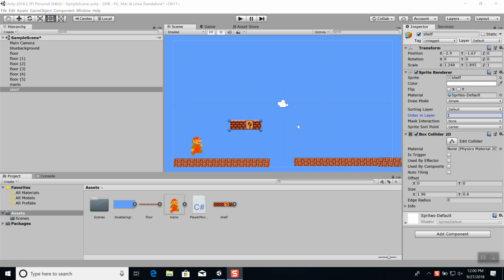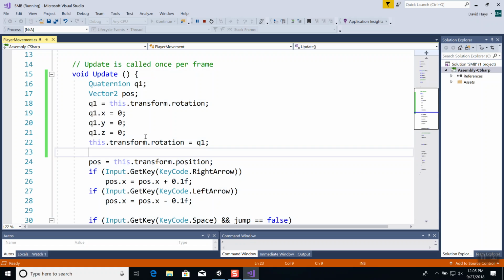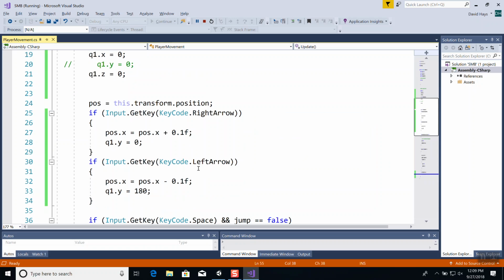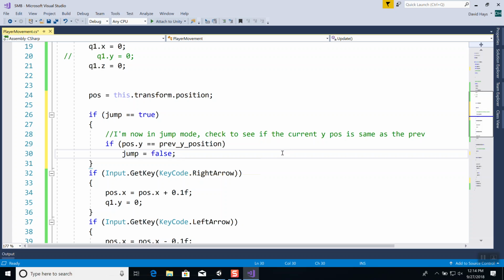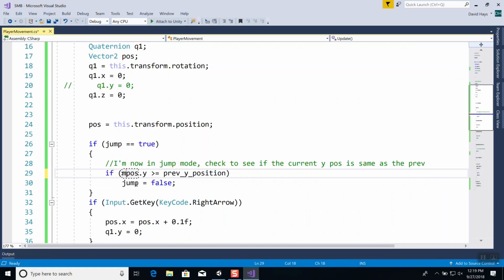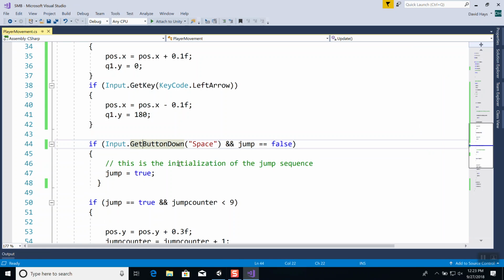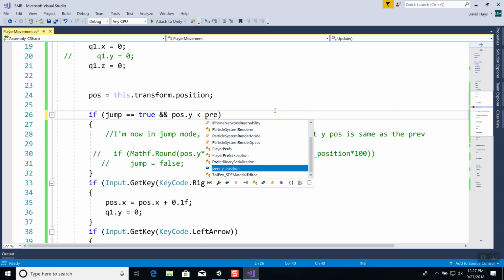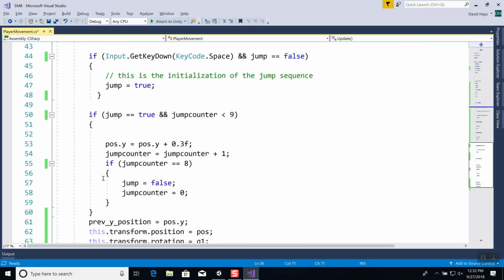2D Game Development - 9/27/2018 12:34:10 PM